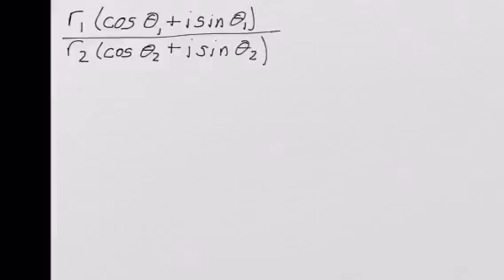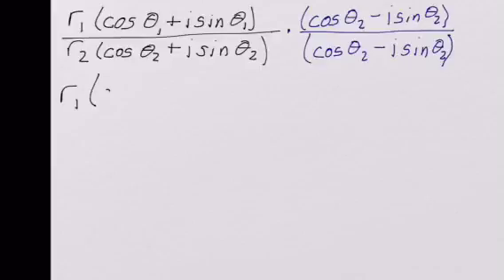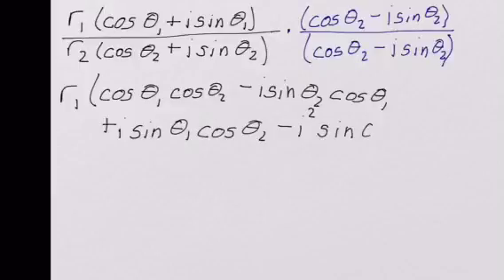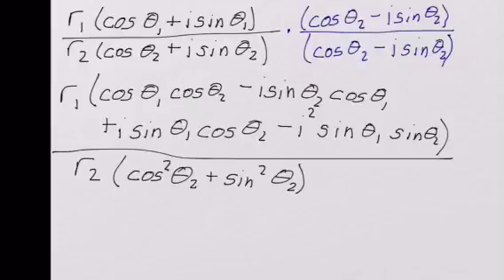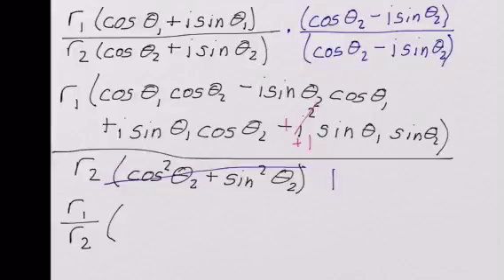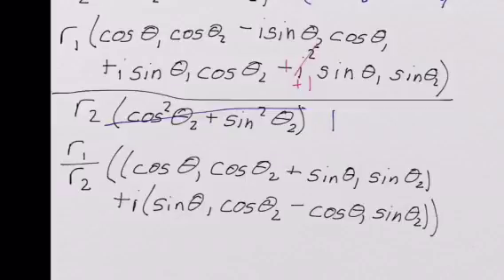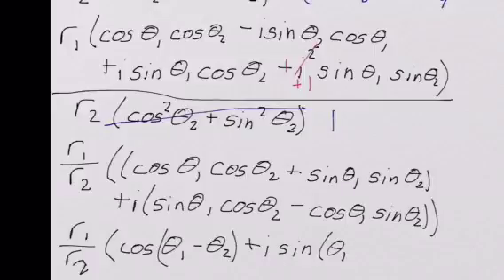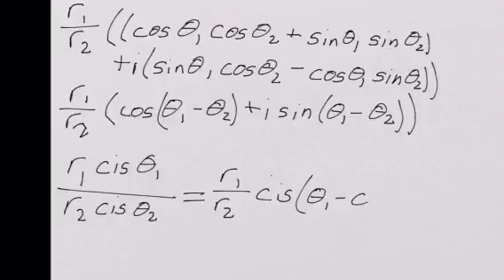Trigonometry Lesson 20B: Quotient Theorem